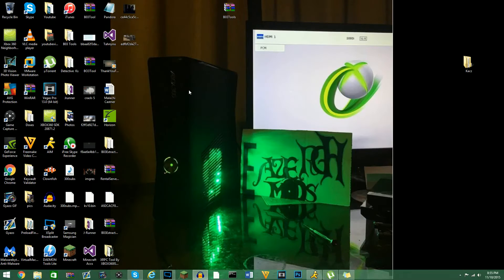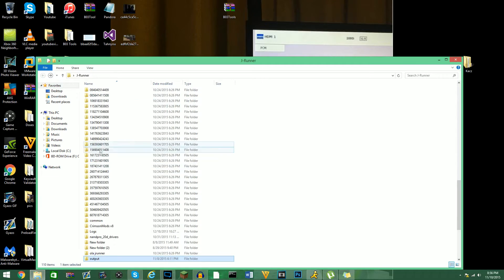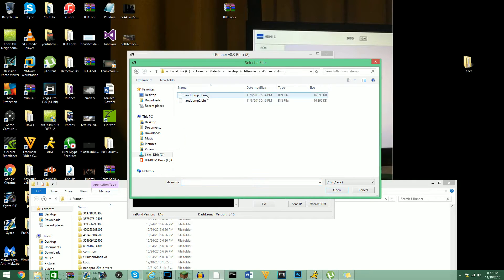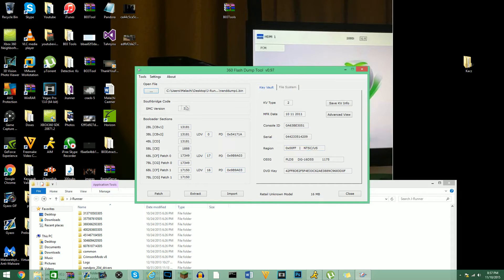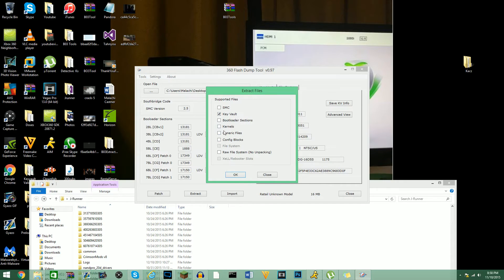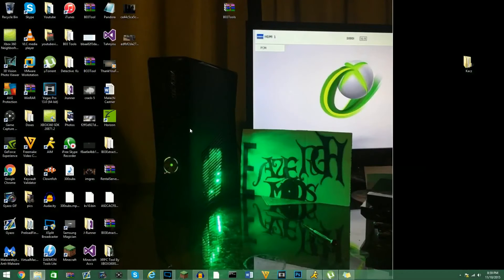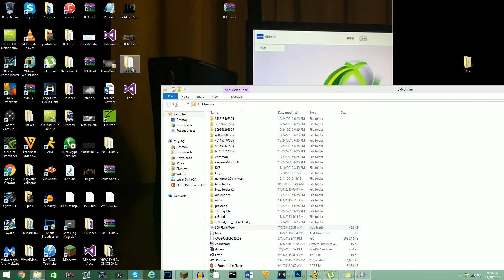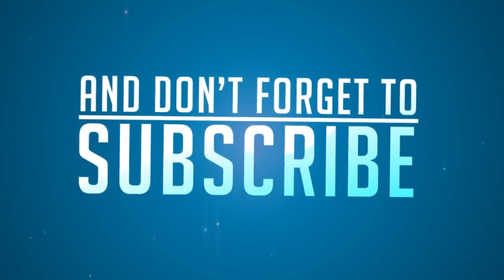Modding Tutorials #4 (How To Extract a KV)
Google it.